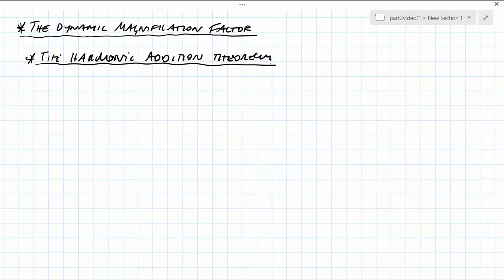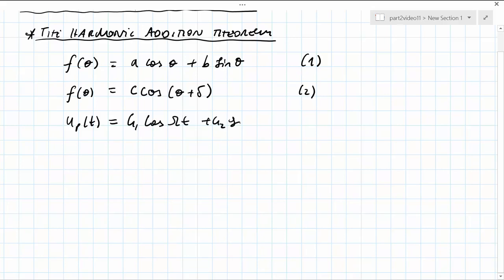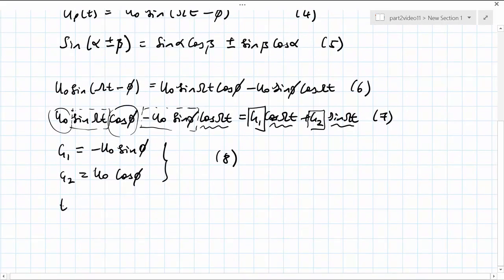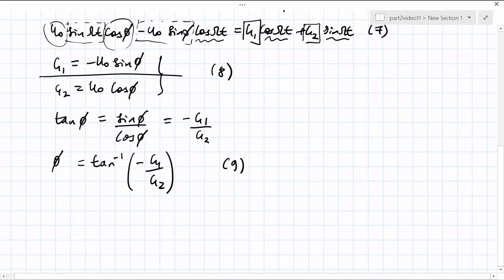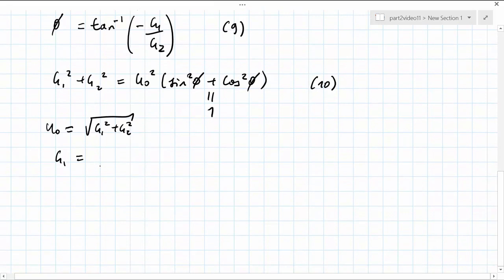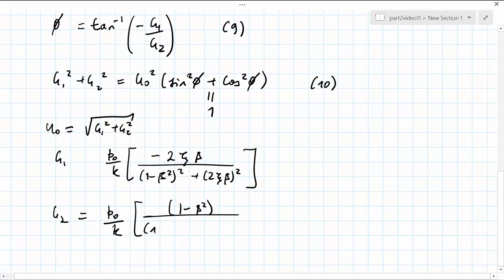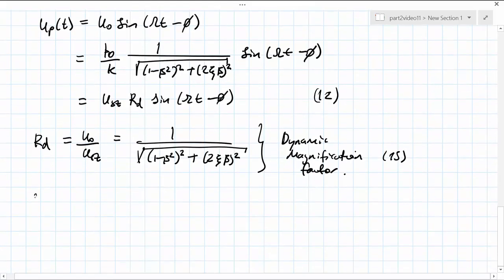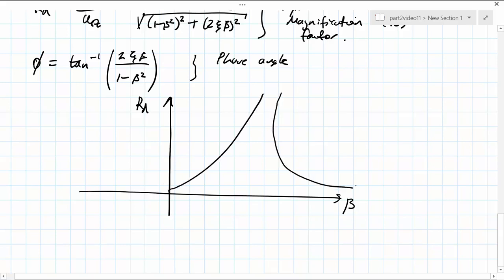part2video11 - The dynamic magnification factor